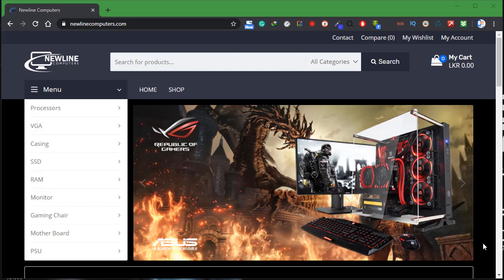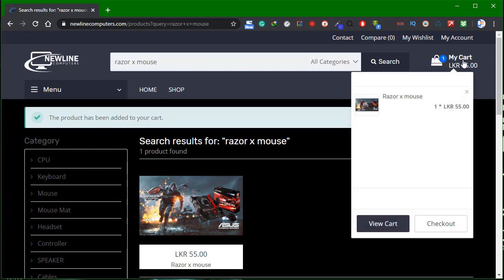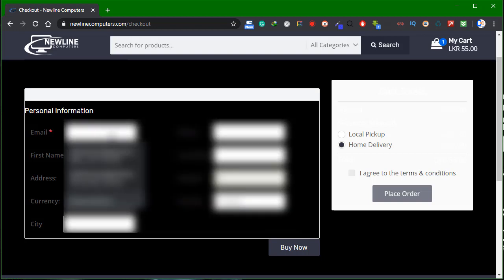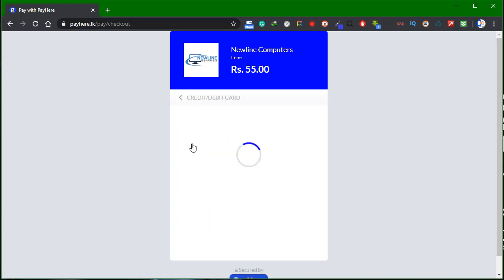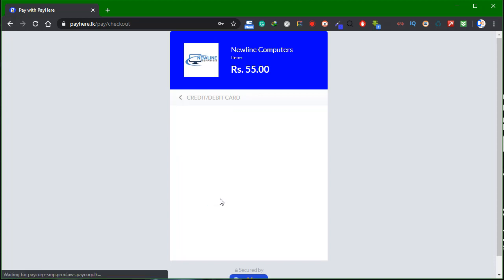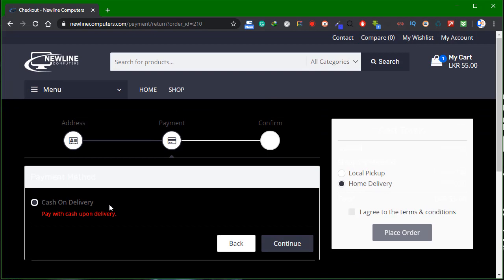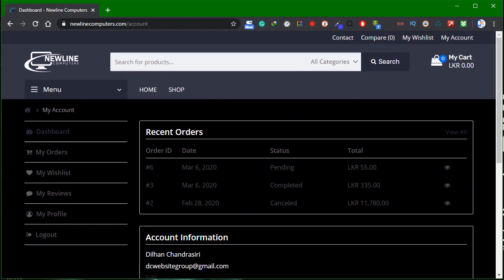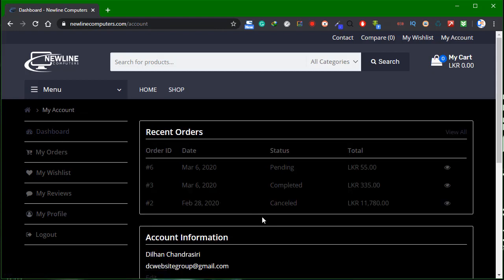How to order a product from Newlinecomputers web page